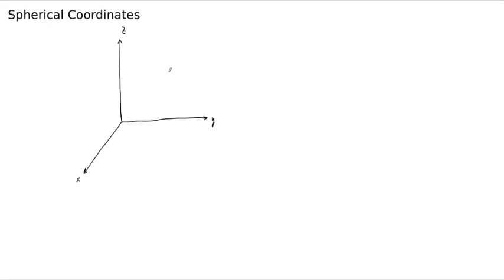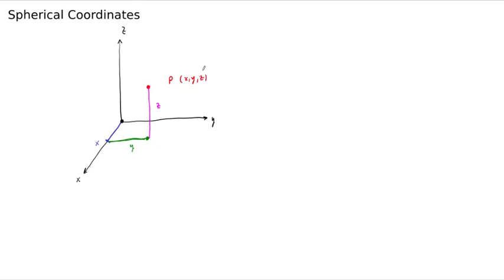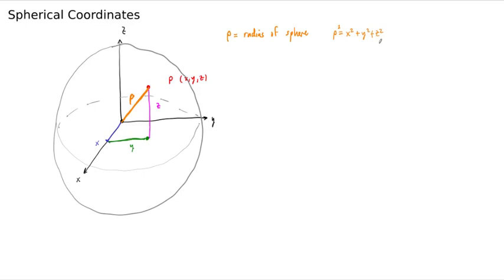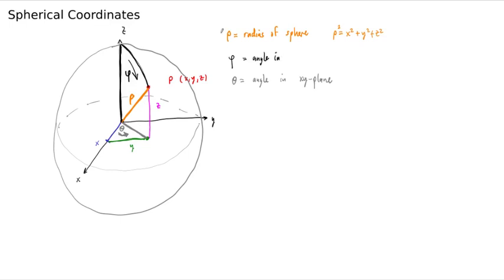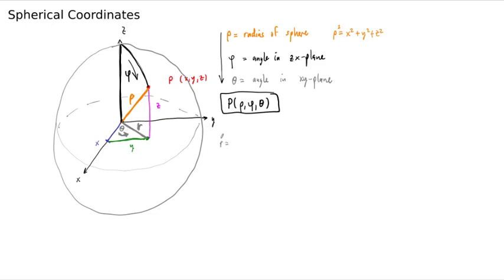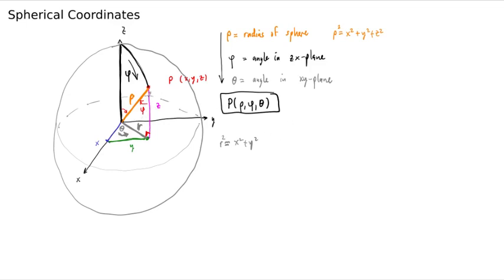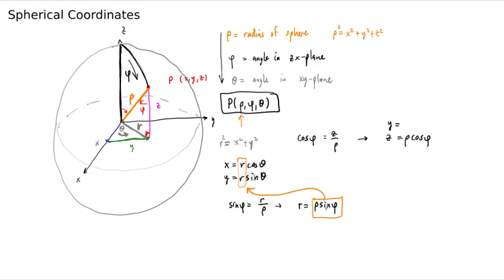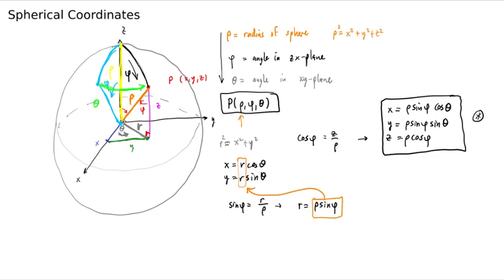Spherical Coordinates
We give an introduction to spherical coordinates and derive formulas for the spherical coordinate transformation.